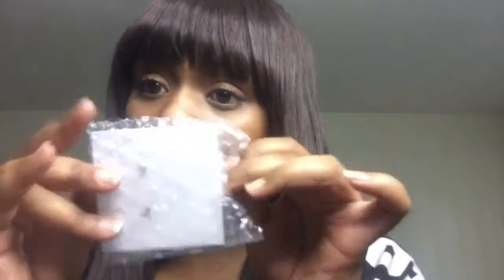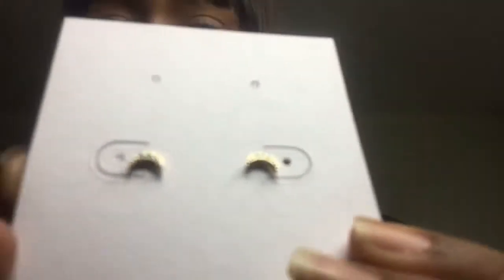Get Jewelry Monthly - RocksBox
Get Jewelry Monthly
With RocksBox

Very cute! Thanks @rocksbox ❣❣❣